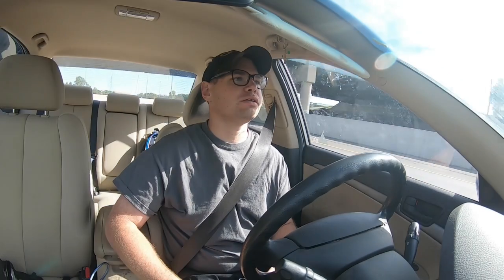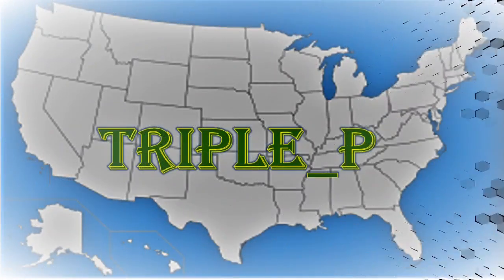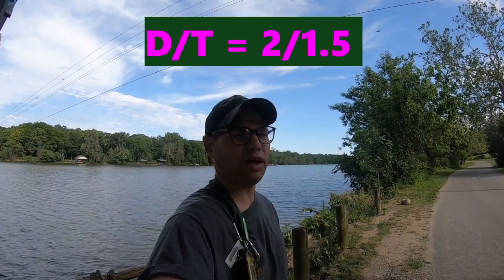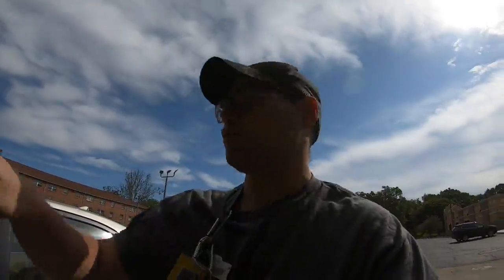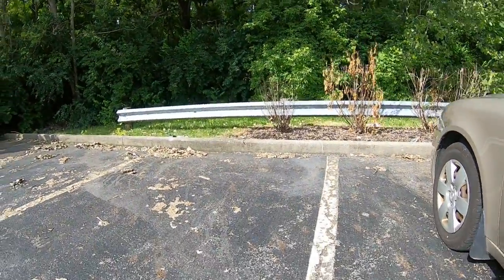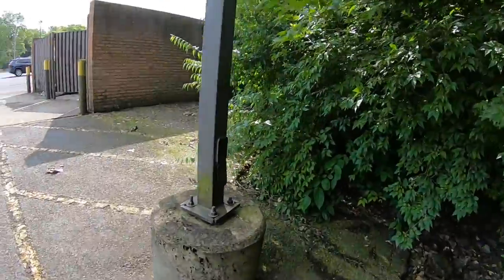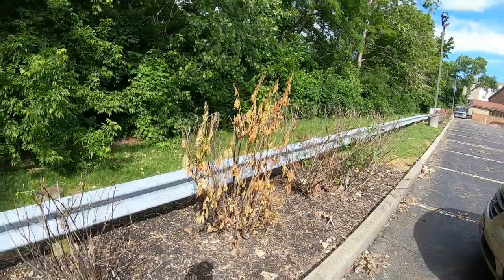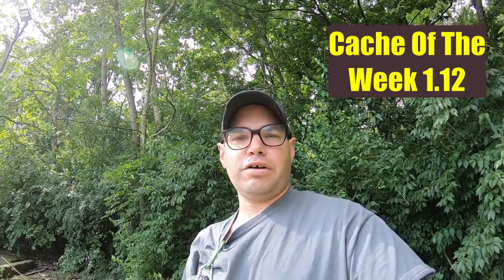Cache Of The Week [1.17] - Hunting for bison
The cache of the week series is where I feature one geocache that is unique, different or challenging.  This weeks episodes takes place in a suburb of Columbus, Ohio.  I find myself going toe to toe with another crafty and clever guardrail cache.  What is lacks in craftiness it makes up in cleverness.